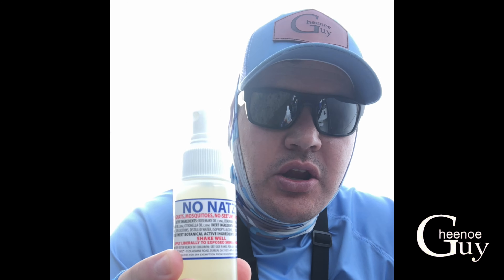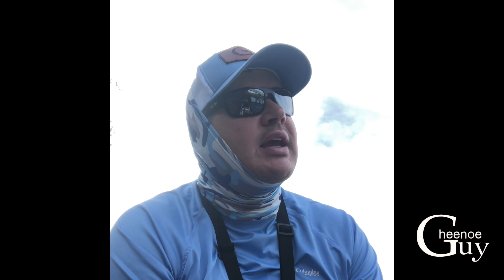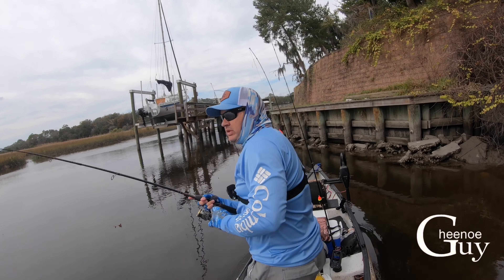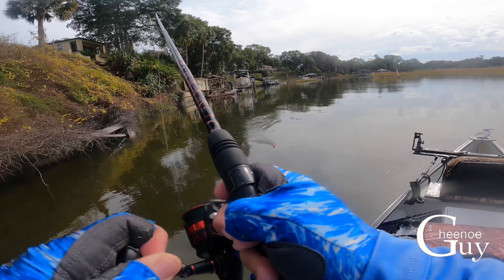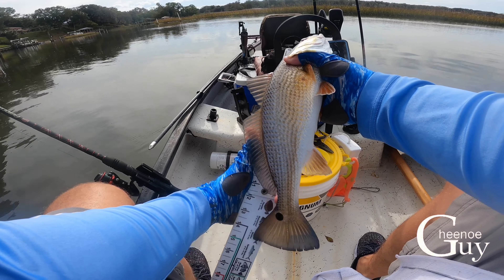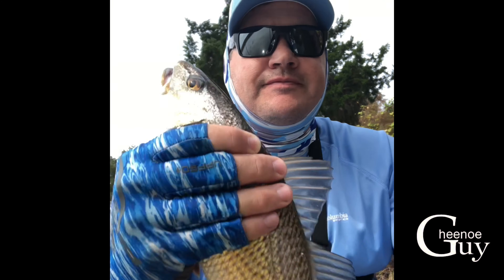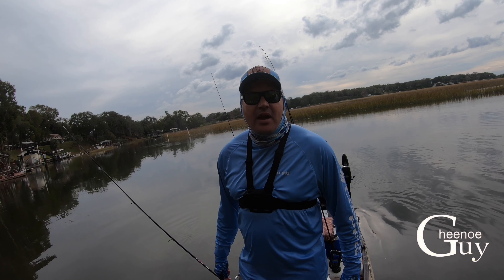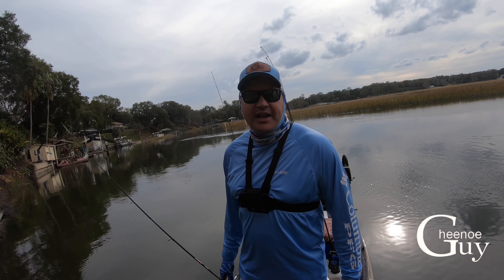Can I catch 10 Redfish? How to catch redfish. Gheenoe Guy.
On this video I head to the creek and try to get on some Redfish. I try to beat my PB of 9 Redfish in one trip by catching 10. How to catch redfish? On this trip I catch them using a float rig and a fish finder rig with mostly live finger mullet on both.

My name is Tony Clark and I am the Gheenoe Guy. My story as the Gheenoe Guy began the beginning of 2020 when I bought a used Gheenoe off of craiglist. If you don’t know what a Gheenoe is the think of a Canoe shaped boat able to get shallow but still has stability. The Gheenoe has allowed me to get shallow in the creeks and catch all kinds of fish. My videos cover all kinds of fishing, hunting, Gheenoe modifications, and even some catch and cook.